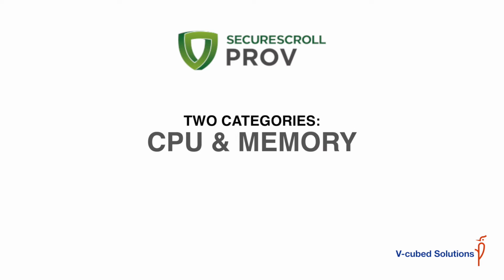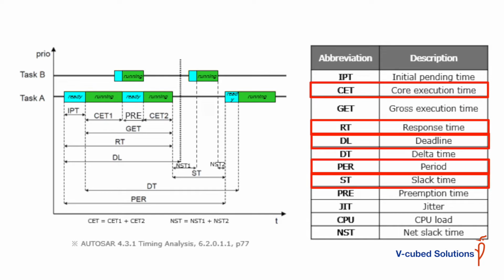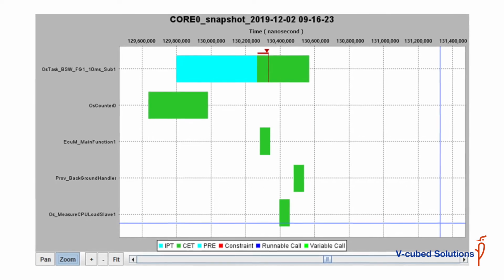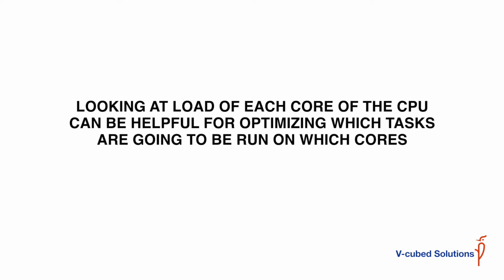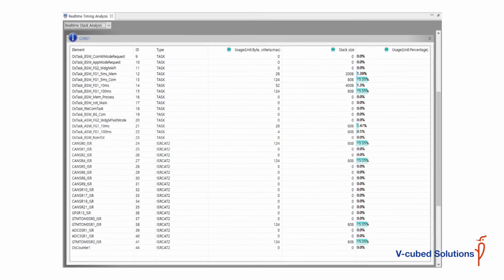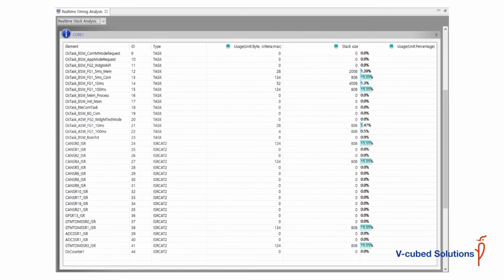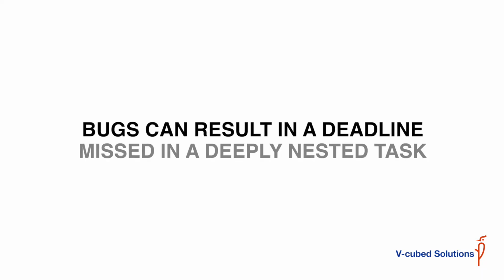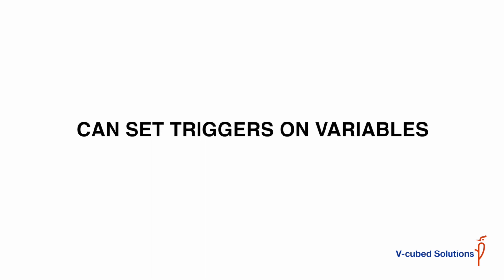V-cubed PROV - Automated Timing Measurement Tool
Learn about the importance of timing measurement and how our PROV tool helps you uncover which tasks are not meeting product requirements. The data collected on the execution times can be used to fix problems and improve design.

We set up automated software tests that solve costly errors.
Whether prior to market launch or with software already in production, we can help you detect errors and inefficiencies that hinder high performance and provide an action plan to solve them.

Better software means…

  ✓  Higher team morale.
  ✓  Reduced threat of product recalls.
  ✓  Not having your boss breathing down your neck.